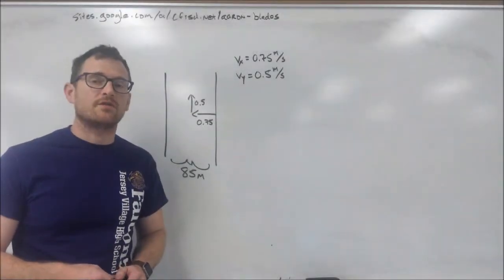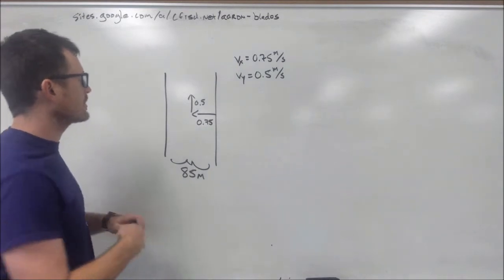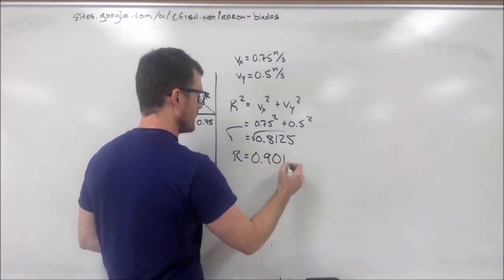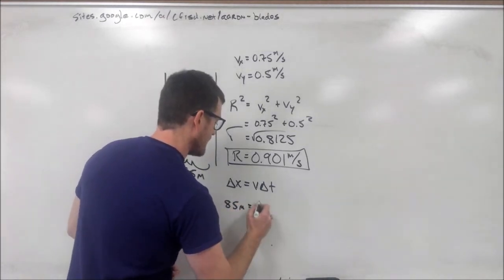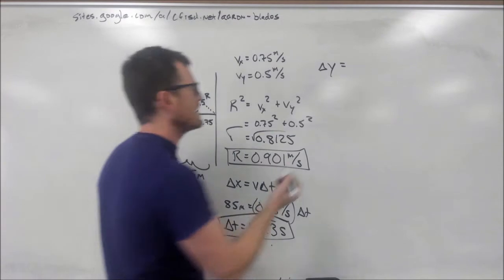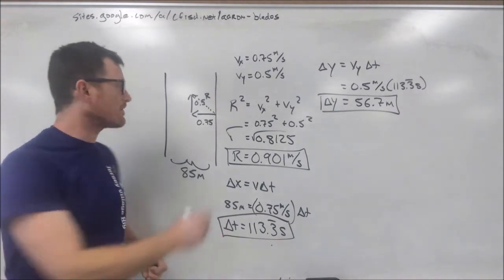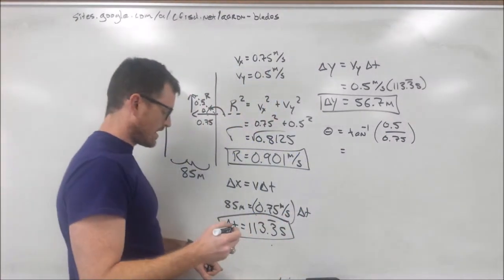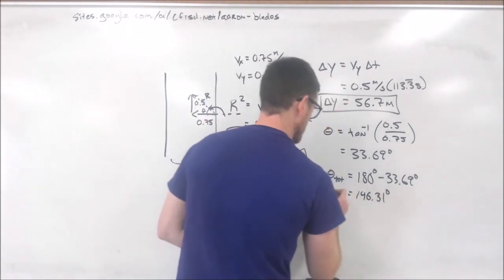Turtle River Example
Loretta, the turtle, is trying to cross a creek. She swims west across the creek at a rate of 0.75 m/s. The current is taking her upstream (north) at a rate of 0.5 m/s. The creek is 85 m across.

a. What is the resultant velocity?
b. How long will it take Loretta to reach the other side of the river?
c. How far upstream does Loretta land?
d. What is the direction of Loretta's resultant velocity?

For additional support check out Unit 03 - Two Dimensional Motion Including Projectiles